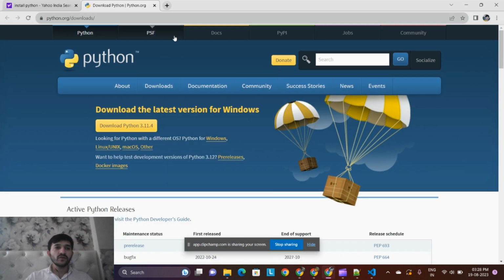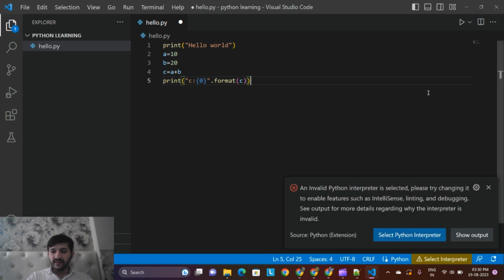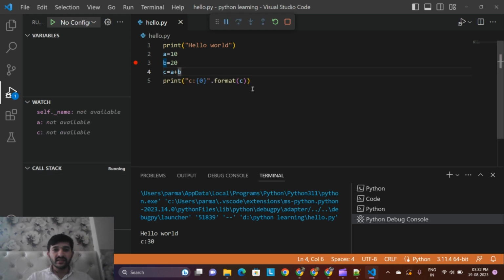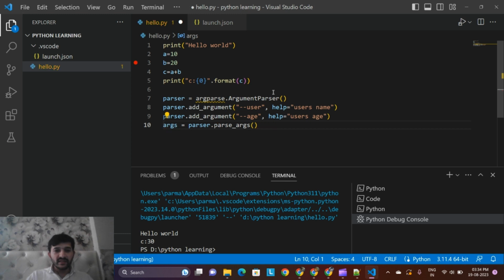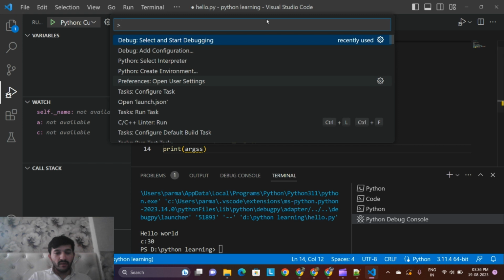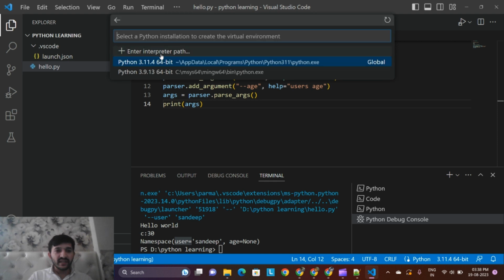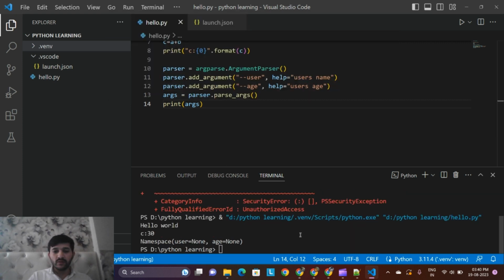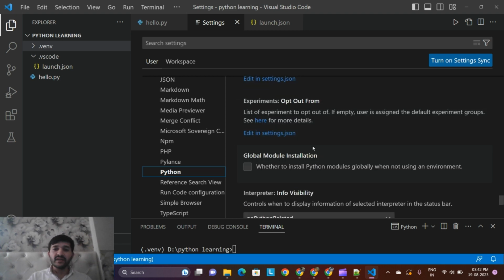How to setup Visual Studio Code for Python Development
In this video, you will learn about how to setup a visual studio code for python development and debugging. You will also learn about python virtual environment and user settings.